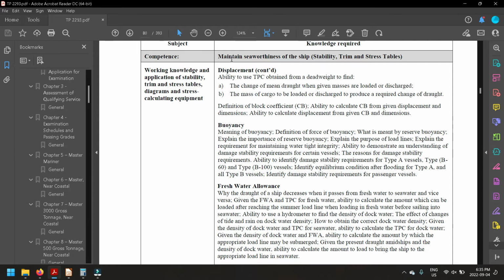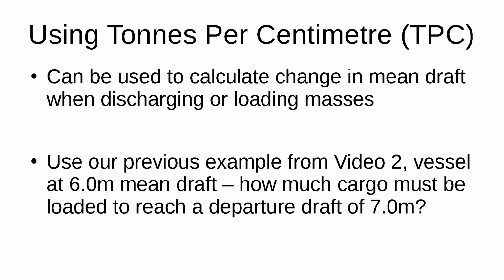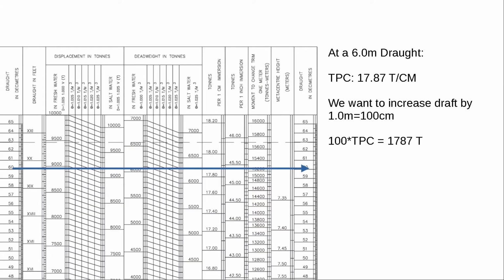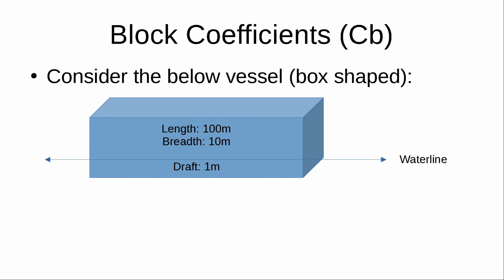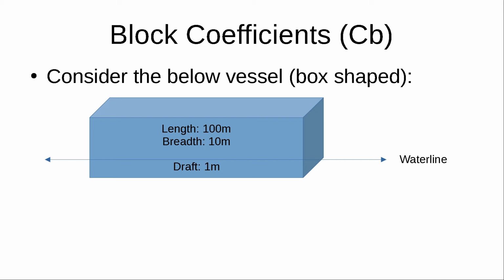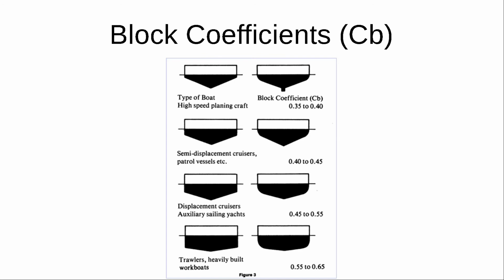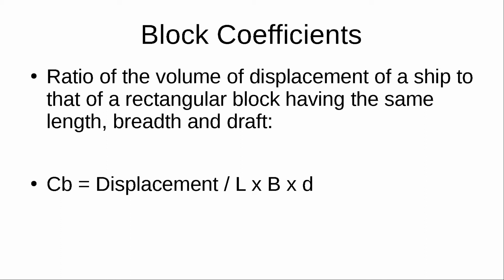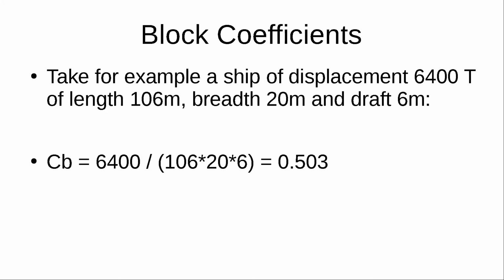Ship Construction and Stability - Level 4 - Transport Canada - Part Three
Third video covering material for the Transport Canada SCS 4 Examination

TPC, Tonnes Per Centimeter, Ship Shaped Vessel. Block Coefficient